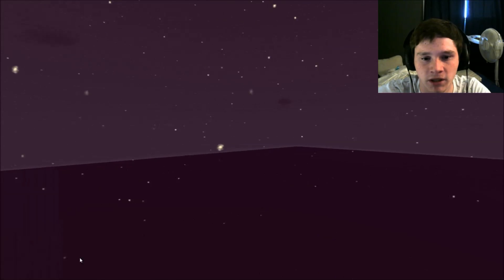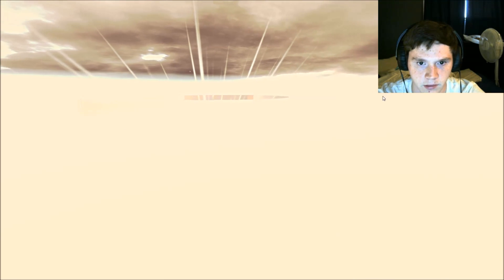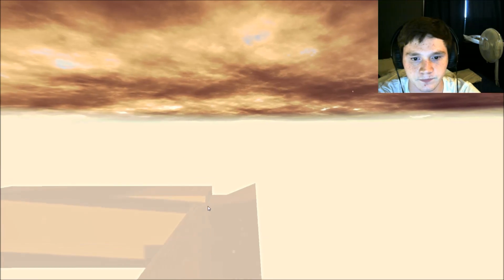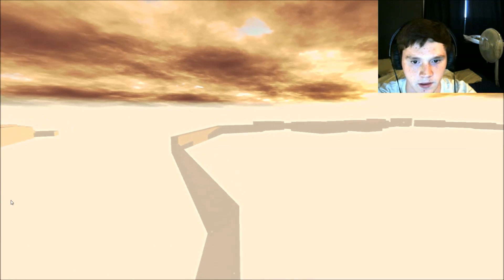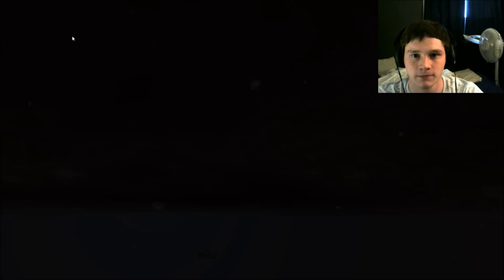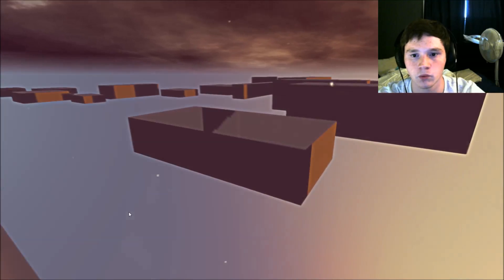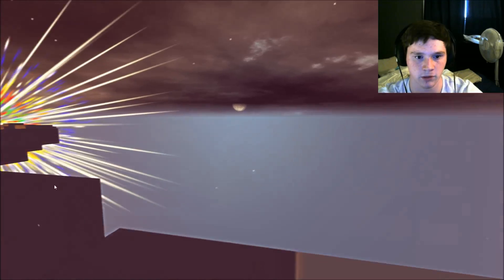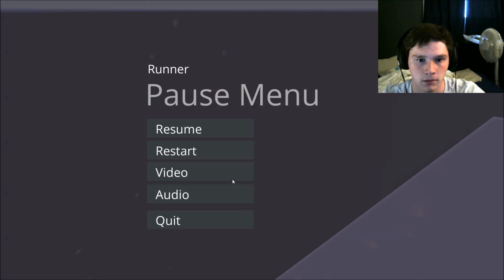I Was Right! Let's Try Harder! | Runner (Part 2)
Well this is not getting any better!

And thank you Milady for the Thumbnail!